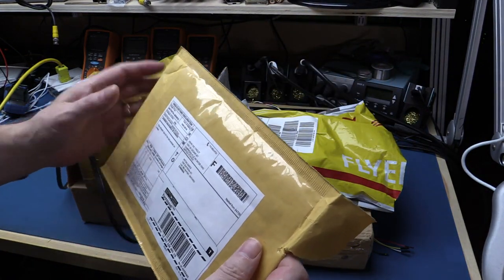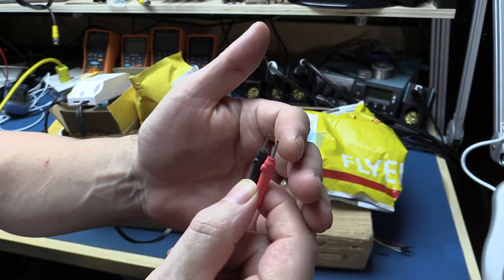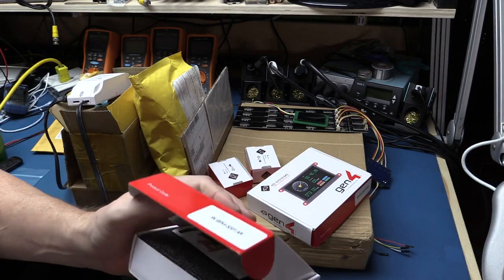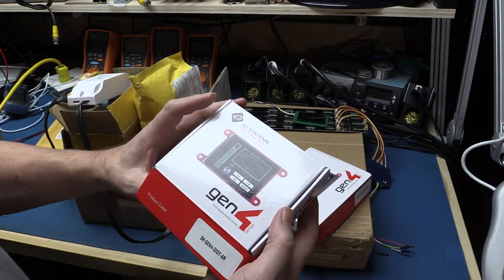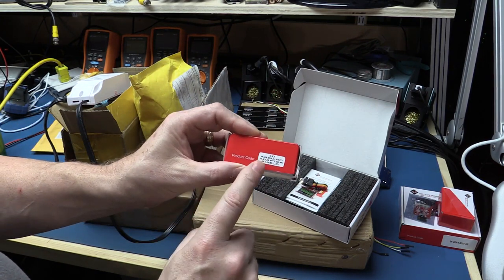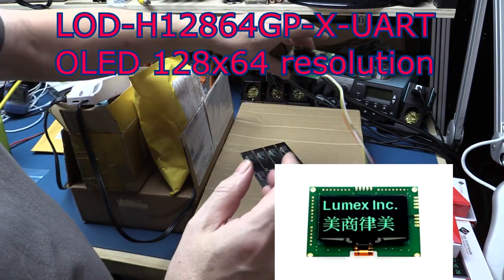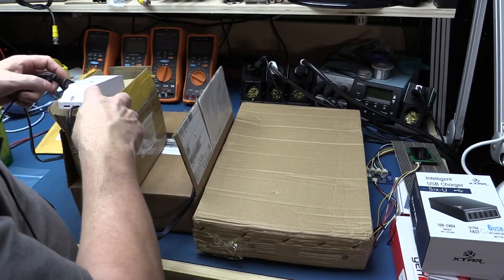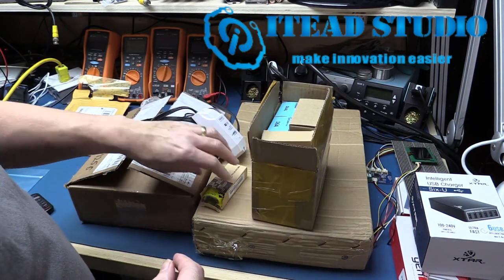Mailbag - Jan 2017 - part 2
Part 2 of my first video of 2017, let's get caught up with a load of Mail that has arrived over December , As I have received so much I decided to break it into 2 parts, first up was the goodies from RS-Components, now the mail from the rest of the world

TOMTOP for their Professional Broadcasting Studio Recording Condenser Microphone Mic Kit with Shock Mount Adjustable Suspension Scissor Arm Stand Mounting Clamp Pop Filter